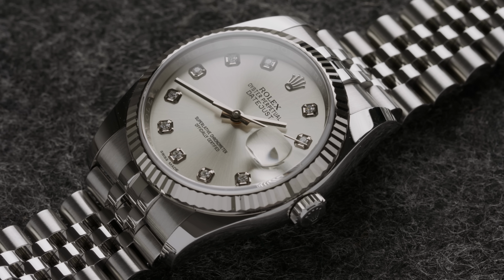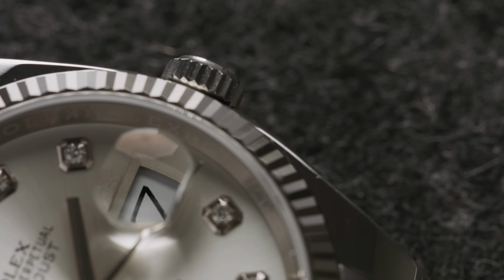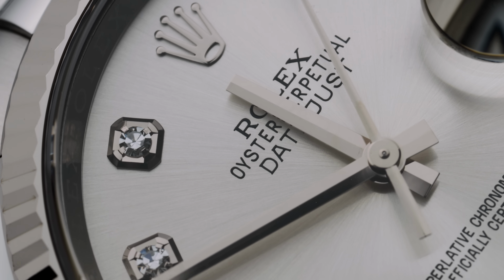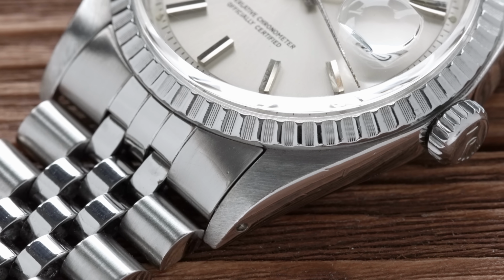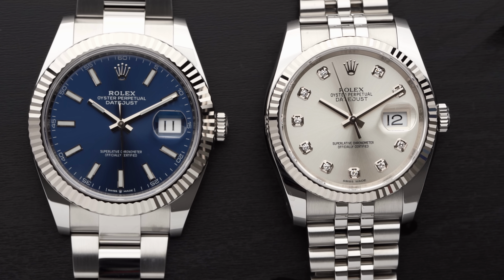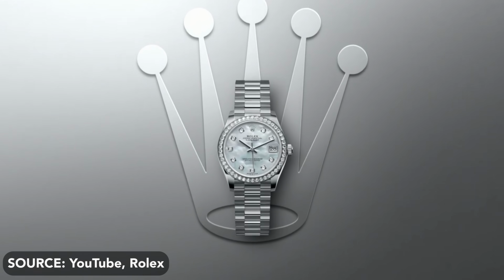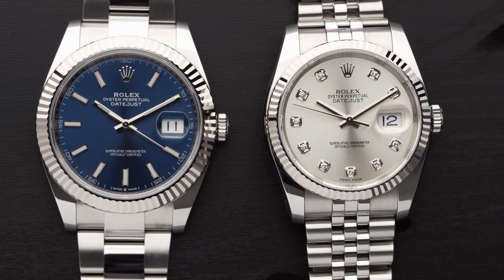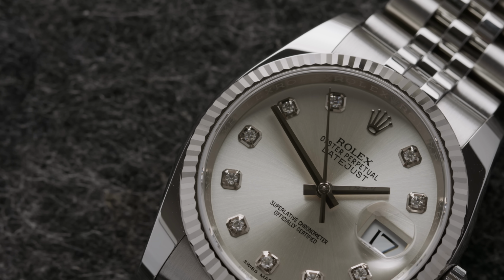I Bought A Defective Watch: Rolex Datejust 36 Long Term Review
In this video I want to answer all of your burning Datejust questions like “which size should I pick” “how does it wear over time” “which dial configuration works best” and many more!

After wearing my Datejust for almost a year and finding out some things that really did surprise me, I want to share my '4 things you should know" before buying a Datejust!

✅  Rolex' History from 1926 to 1945 (leading up to the Datejust)

Jenni ❤️